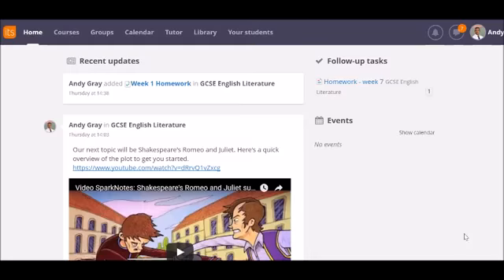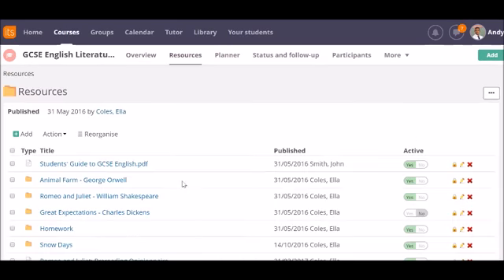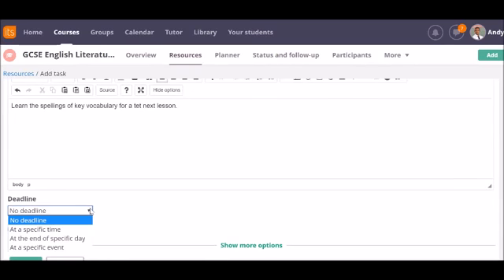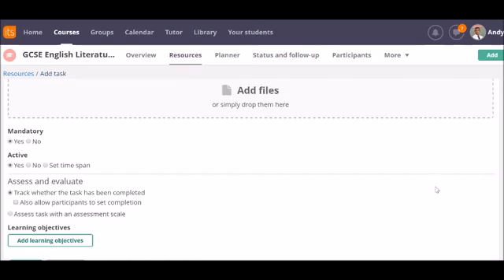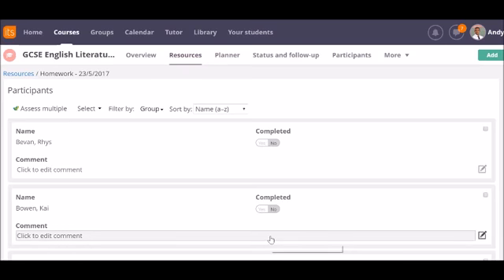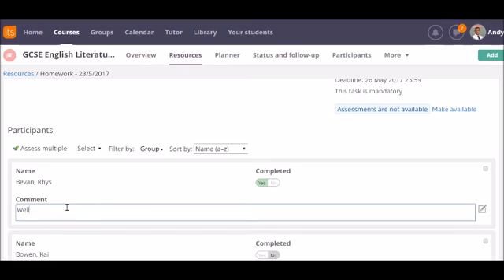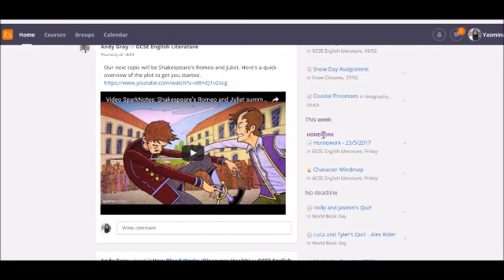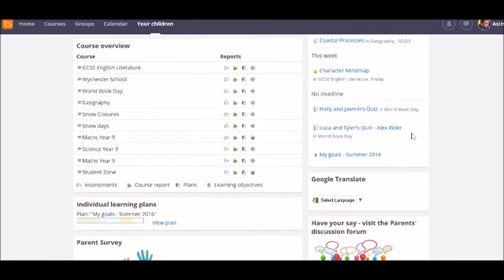Accreditation Programme - Setting a Task